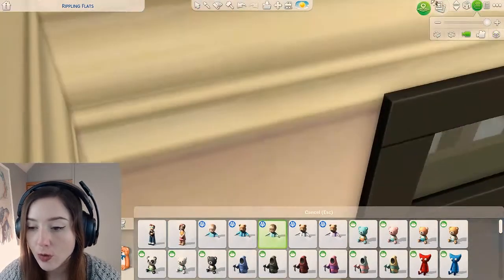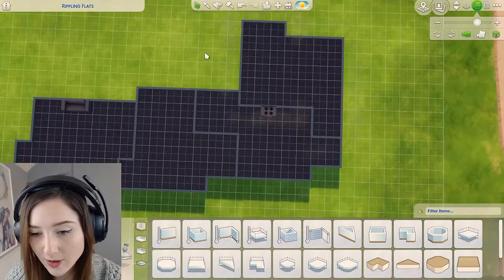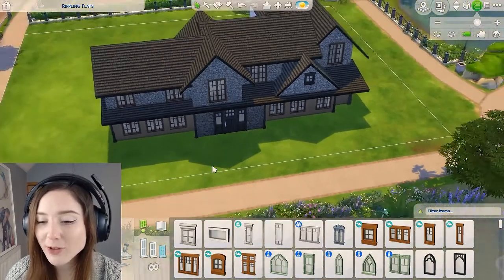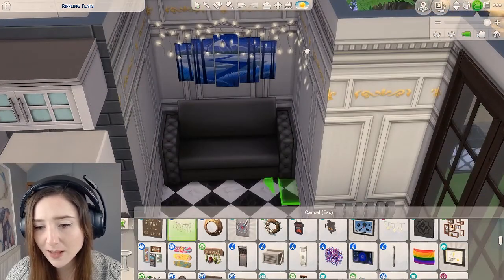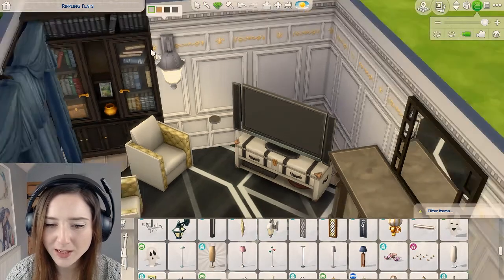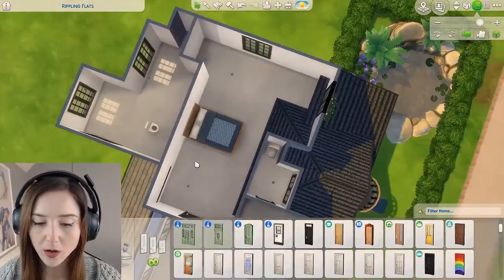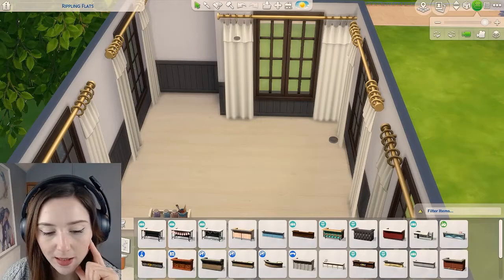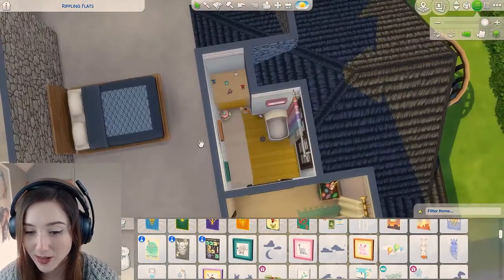Every Room is a RANDOM Number of Tiles in The Sims 4! Sims 4 Build Challenges! Every Room is a...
In this Build Challenge Every Room is a Random Number of tiles in The Sims 4! A Number generator will decide how many tiles are given to each room when building a house in the sims 4!
I did this challenge where every room is one tile bigger, and in this challenge every room is a random number of tiles!

I am a Welsh Youtuber from North Wales. My channel consists of TheSims 4 Build Challenges!

The Sims 4 Build Challenges! In this video I will be building a house where a random number generator will give us a number between 1-50 tiles and that it given to that certain room when building in the sims 4!